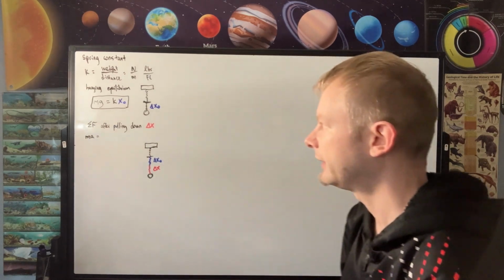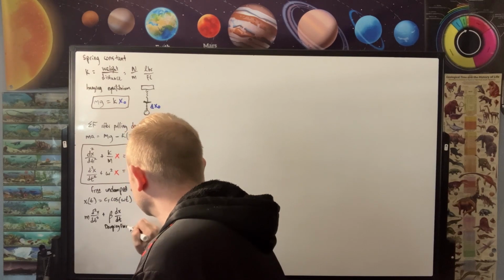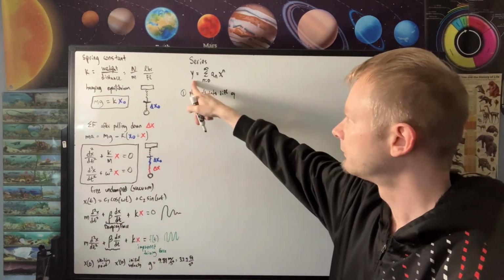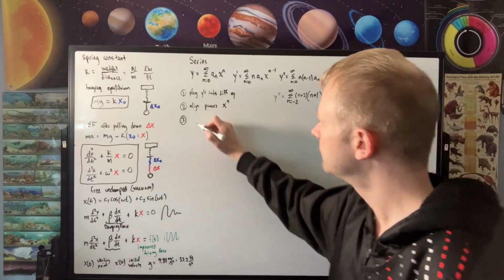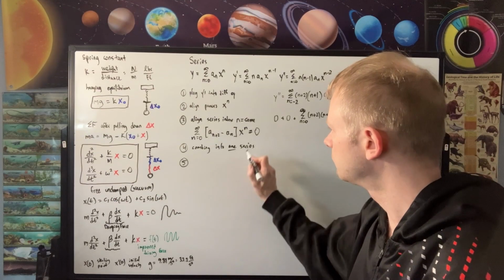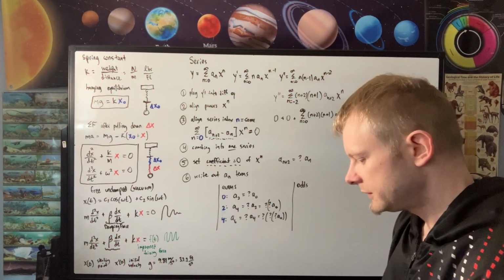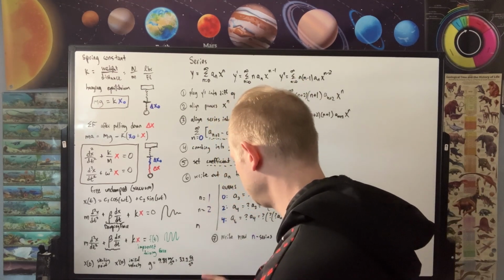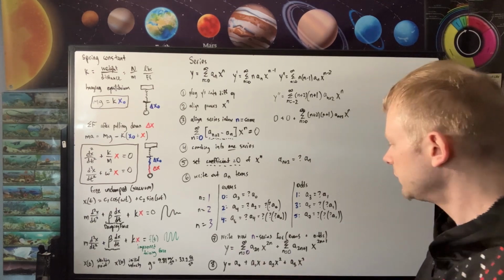Springs and Series Differential Equations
In this video, we dive into the complex dynamics of spring systems and differential equations, in an advanced lab deep in outer space. We begin by examining spring equilibrium, and then describe the forces at play within these systems. We cover powerful mathematical techniques like series derivatives, aligning indices, homogeneous series, and initial conditions. This exploration showcases the fascinating interplay between physics and mathematics in an alien environment.

⏱️Time:
00:00 Spring Equilibrium
01:04 Pulling Force
03:25 Damping Force
05:10 Series Derivatives
06:23 Align powers of X^n
08:10 Align series index
09:32 Homogeneous Series
10:35 Write a_n Terms
12:55 Write New n-series (Evens + Odds)
15:12 Initial Conditions

Stars Visual Guide
Fundamentals of Physics
Advanced Engineering Mathematics
Elementary and Intermediate Algebra
Cengage Chemistry

Producer: Matteo Miller-Nicolato